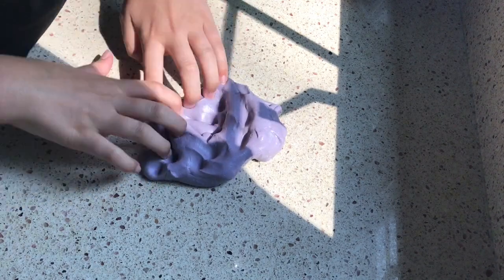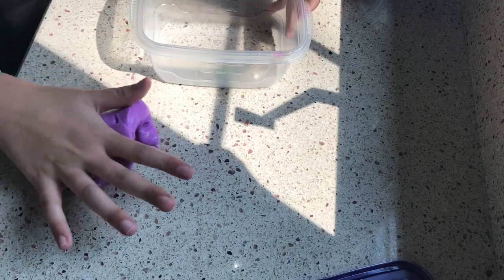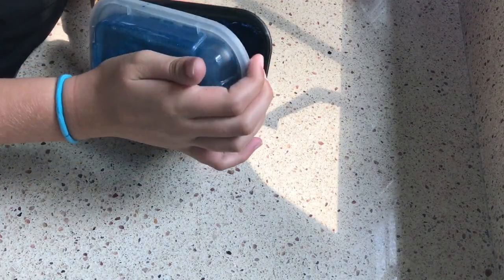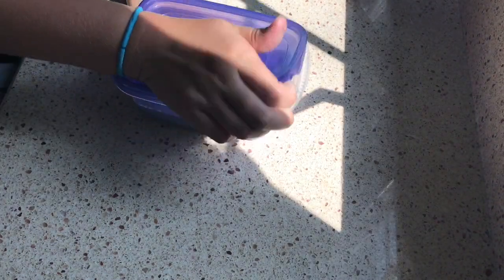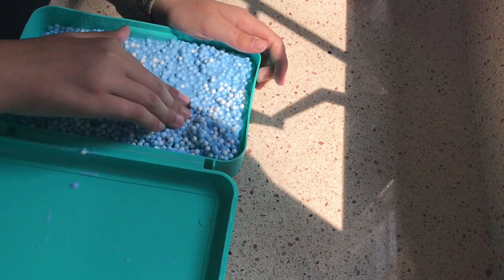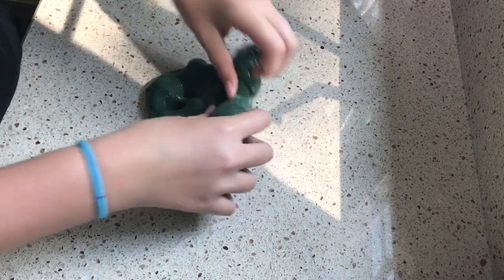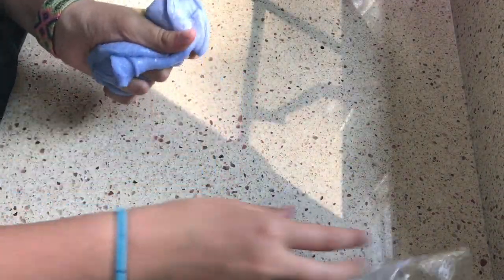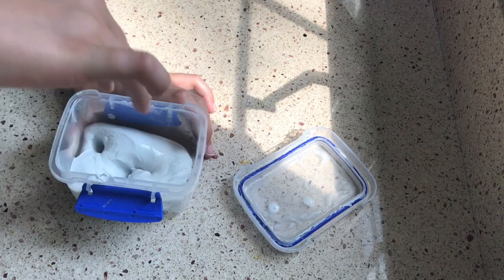My Slimes!!!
This video is about My slimes!! Please leave video ideas down in the comments!! Thanks to tomlillian vinskey